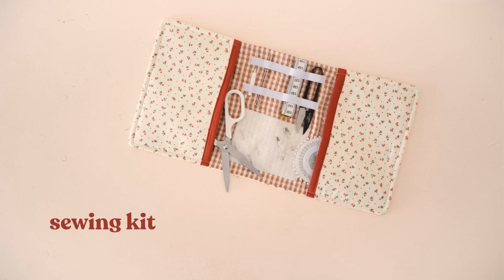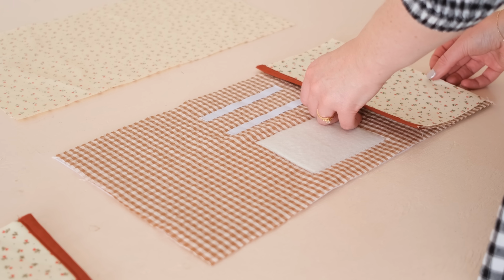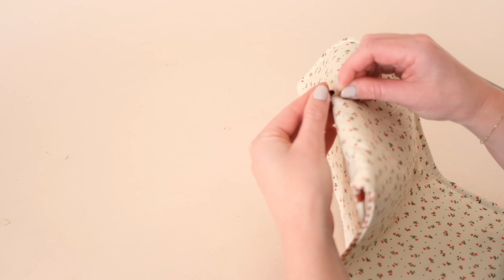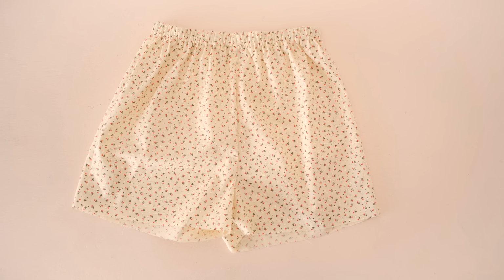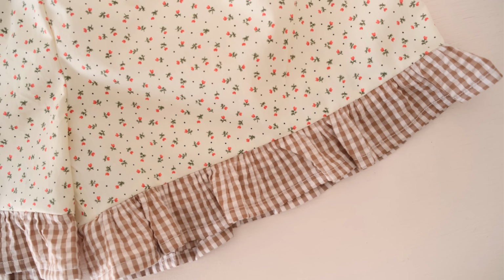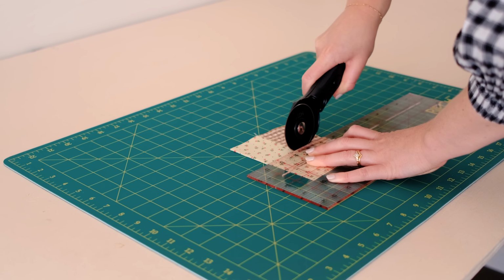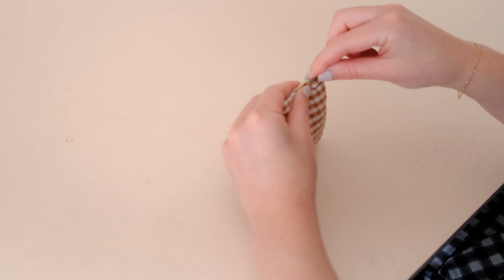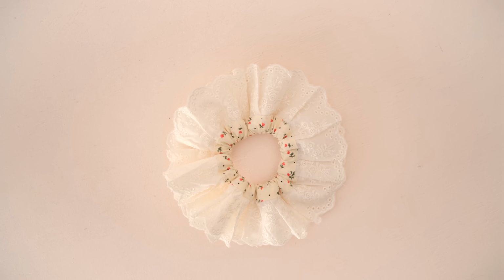5 Easy Sewing Projects To Make (DIY Gift Ideas!)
Chapters:

00:00 Intro
00:29 Sewing kit
04:31 Ad break
06:17 Ruffled PJ shorts
08:28 Fabric bows
10:02 Quilted pin cushion
12:33 Statement scrunchie
14:35 Thanks for watching!

Equipment Used:

Camera: Fujifilm X-T4
Sewing machine: Brother FS101 (gifted)
Overlocker/Serger: Singer 14sh644